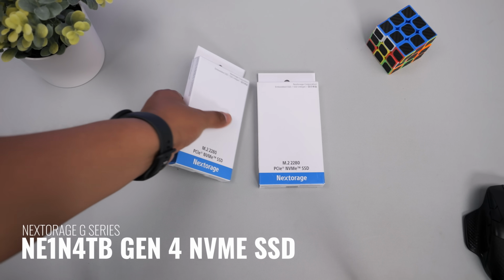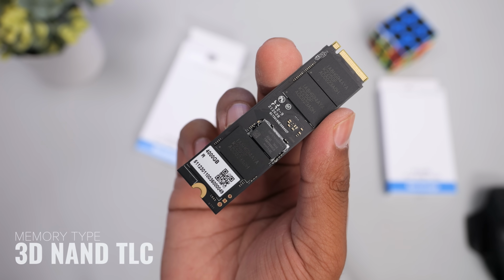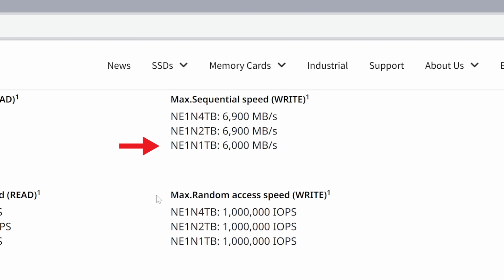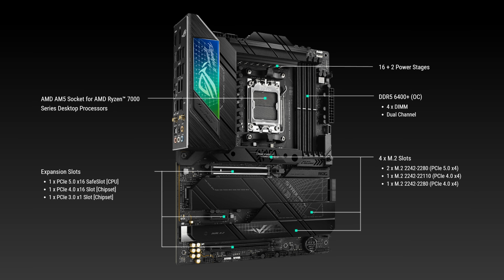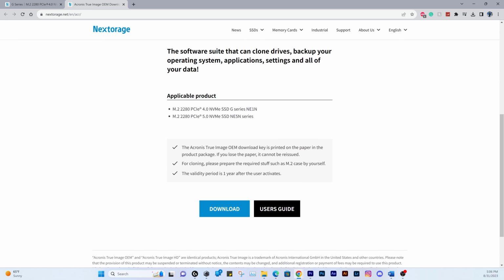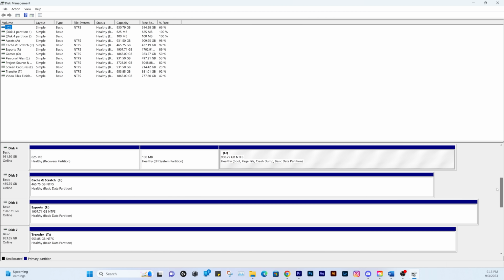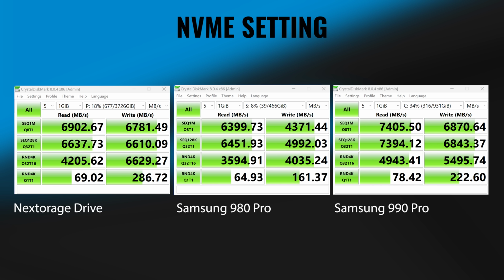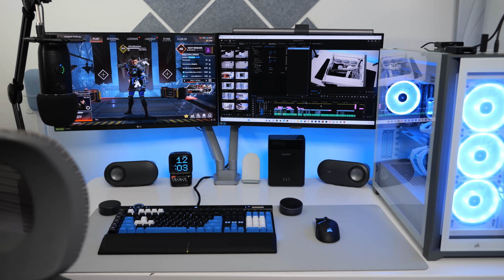How to Install a Second NVMe SSD FT Nextorage 4TB NVMe SSD- Giveaway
In this video, we take a look at the Nextorage G series 4TB NVMe drive. I go over the specifications, show you how to install a second NVMe SSD drive, and show you some benchmark results compared to the Samsung 980 Pro and Samsung 990 pro NVMe drives.

In this video I show you how to install a second nvme in PC. I go step by step from showing you how to install the SSD and how to configure it. I was pleasantly surprised that the benchmark results from the Samsung Magician software showed the Nextorage drive as having faster read speeds compared to the Samsung 990 Pro.

This drive has been performing great so far. It loads all my video footage incredibly fast and keeps my editing workflow smooth. The storage drive is targeted towards gaming, but I found that it does really well with video editing as well.

The Nextorage G series drives give you blazing-fast speeds and high-capacity storage at a reasonable price.

Timestamp
0:00 Intro
0:34 Specifications
1:19 How to install NVMe M.2 SSD
4:15 Configuring NVMe M.2 Windows 11
5:05 Benchmark

Corsair iCUE 4000X RGB
Motherboard ASUS ROG Strix X570 F gaming
GPU Gybabyte GeForce RTX 3070
CPU AMD Ryzen 9 5950x
RAM Corsair Vengeance RGB Pro 32GB
Power Supply 850W
WIFI PCI Express
Samsung 980 Pro 500GB NVMe
Silicon Power 1TB NVMe M.2 PCIe Gen3x4 2280
SanDisk Ultra 3D NAND 2TB Internal SSD (game disk)
Samsung 970 EVO Plus 1TB
2TB HDD Storage
Samsung S80A 4K Monitor
LG Ultragear 144Hz IPS Monitor

Panasonic GH5
PROGRADE SD Card 4K
Rode VideoMic GO Microphone
Yeti X Microphone
Canon Flash